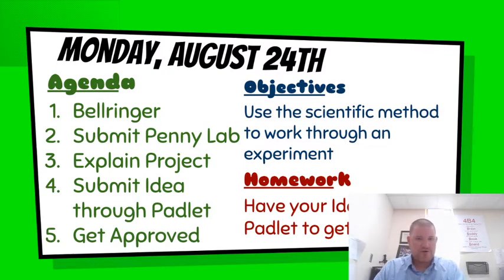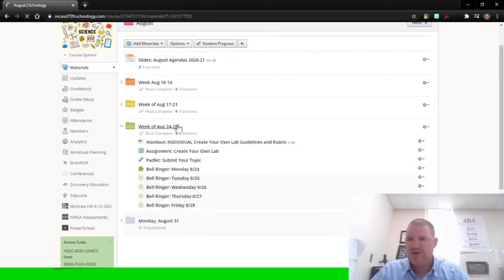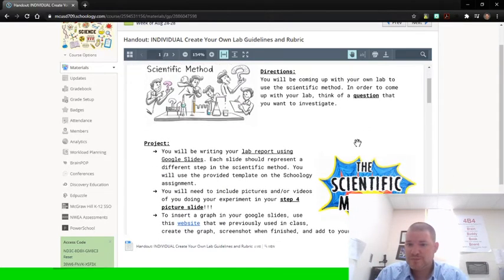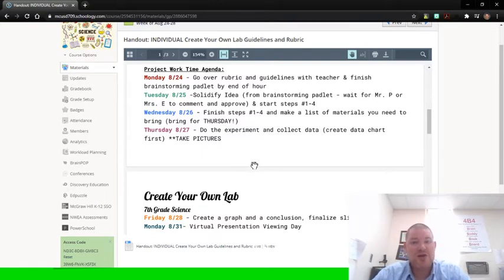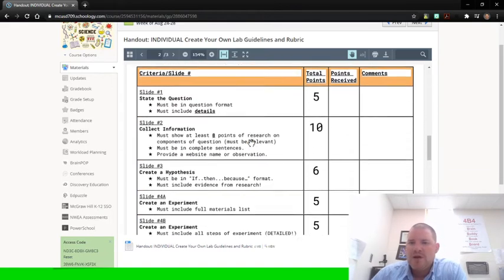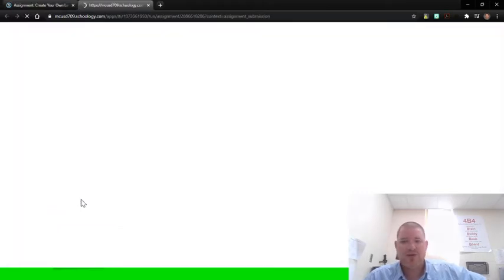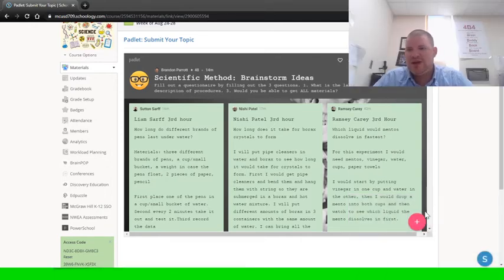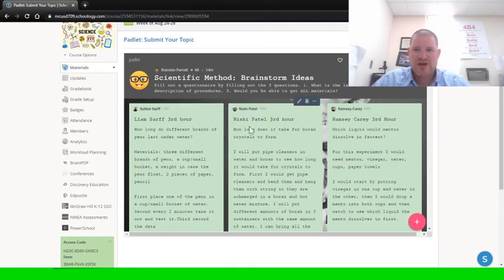Science Lesson: August 24 2020